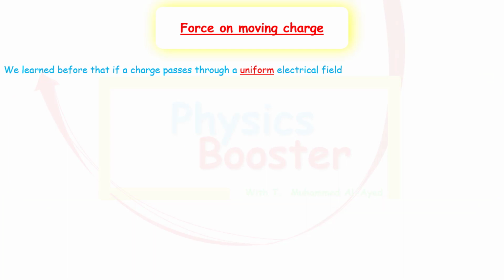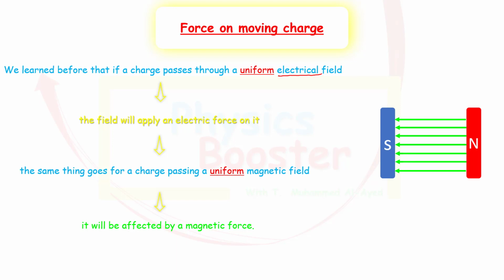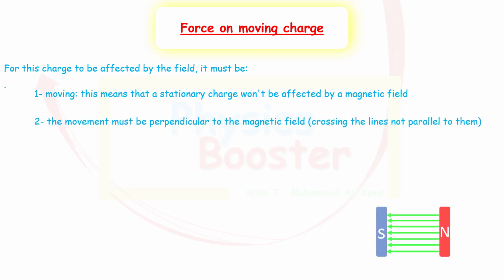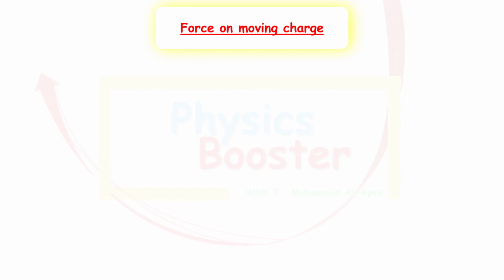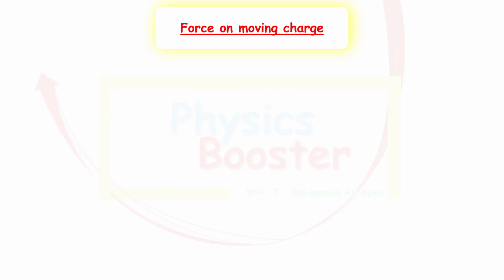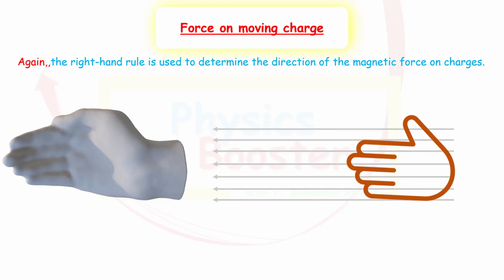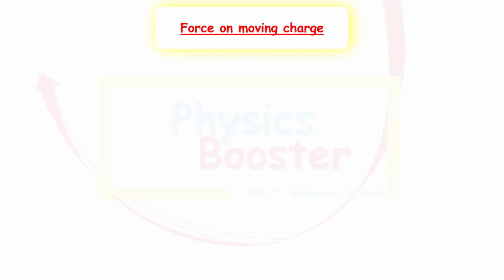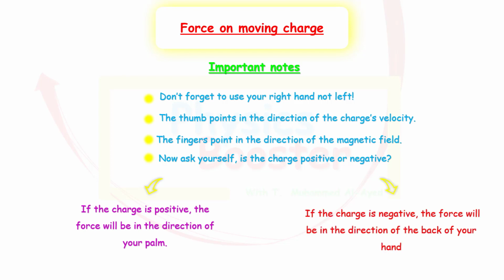ACT Physics| 8.4 MAGNETIC FORCE ON A CHARGED PARTICLE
In this video, we will be focusing on ACT Physics, remote viewing, physics past paper, and physics tips to help you pass the ACT exam without studying. Whether you are in Class 9 or 10 or a senior or a junior, this video will provide you with essential information to prepare for the ACT exam, including Act prep, Act preparation, Act review the night before, Act test prep, Act tips, modern physics, and physics booster.

we will delve into magnetic force on a charged particle, which occurs when a charged particle moves through a magnetic field. We will explain the right-hand rule for determining the direction of the magnetic force and demonstrate how to calculate the magnitude of the magnetic force on a charged particle.
By the end of this video, you will have a solid understanding of the topic and will be well on your way to acing the ACT Physics exam. So, grab a pen and paper, and let's get started!